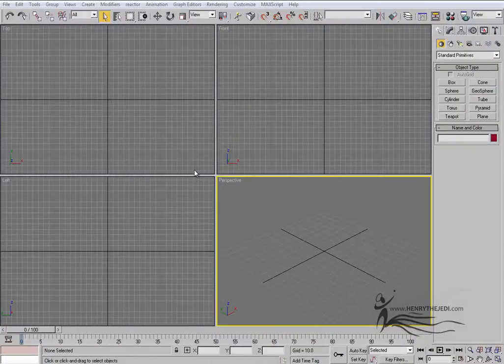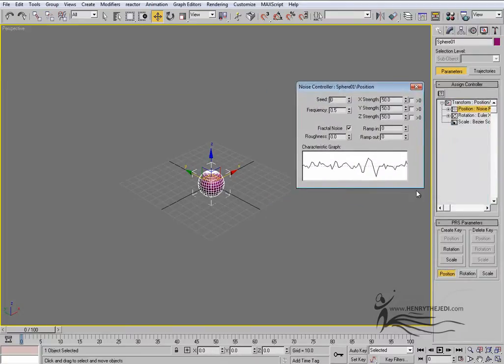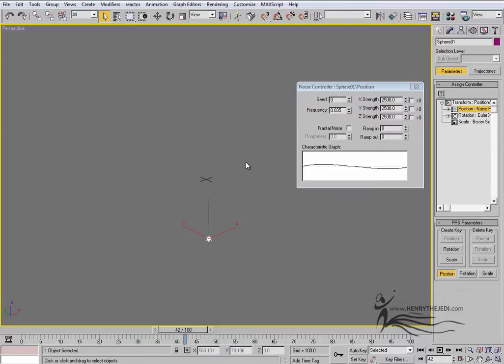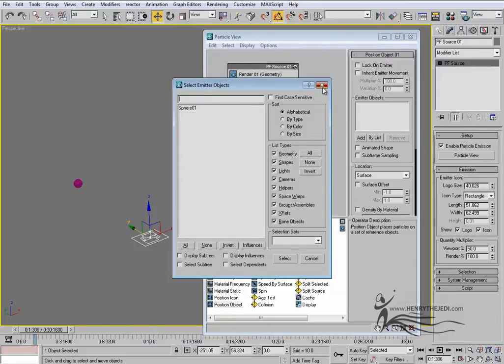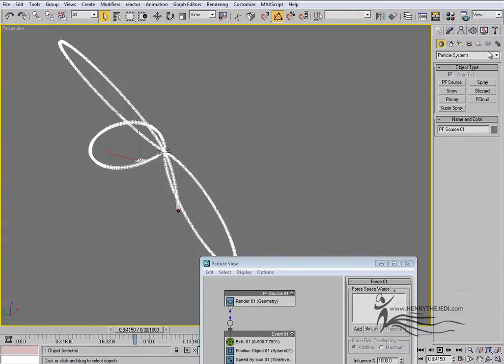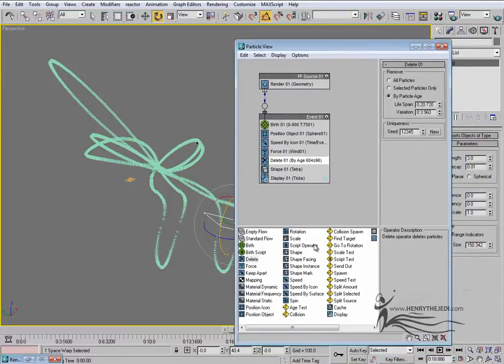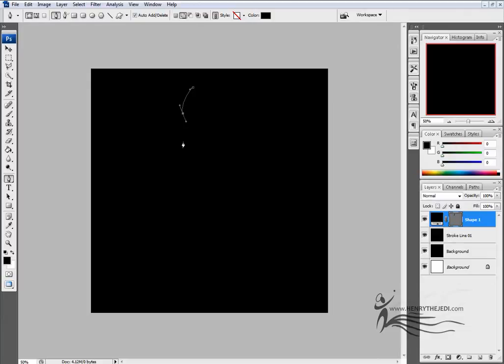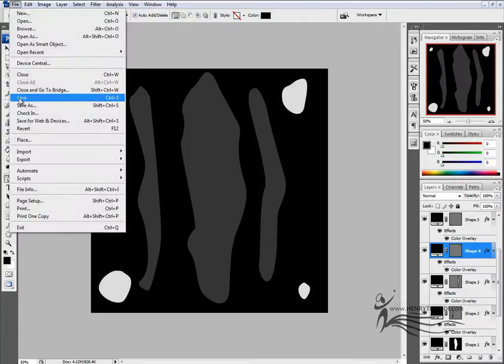Tutorial 69 - 3D Random Motion with Lightstroke Part 1